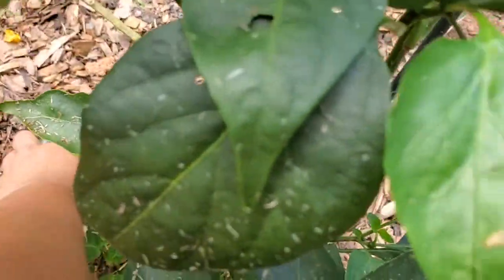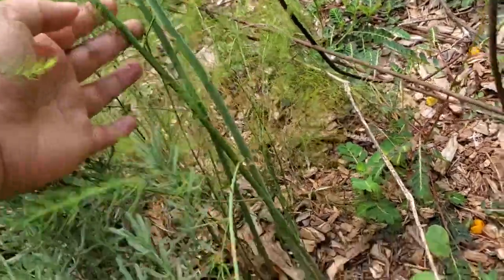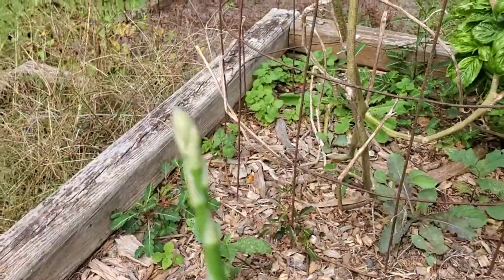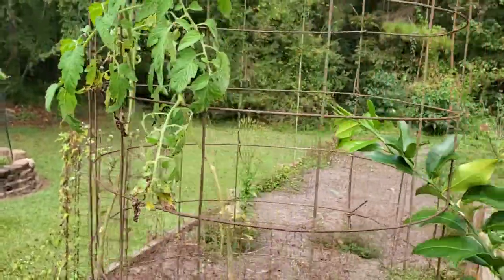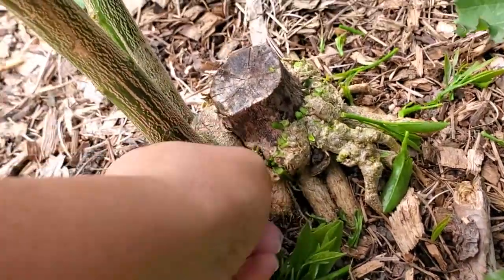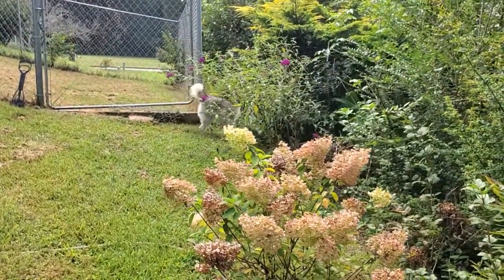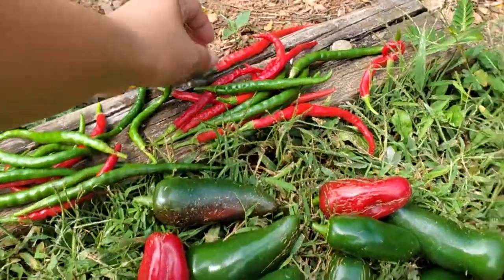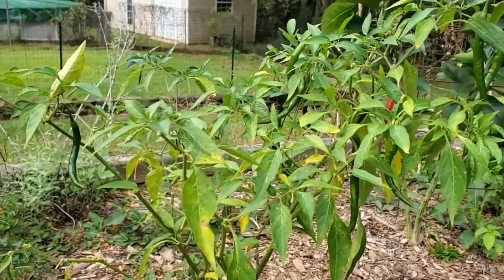Part 2 of Jalapeno video. Mammoth Jalapeno are the best to make Jalapeno poppers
This is part 2 of the video on my Jalapeno pepper harvest.